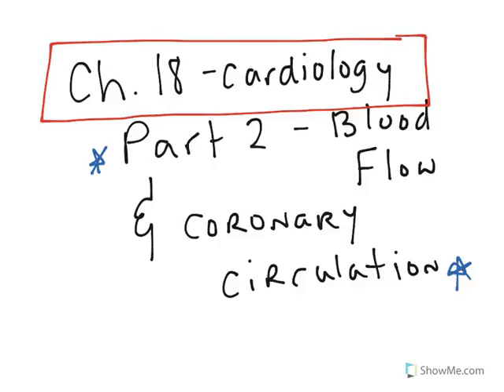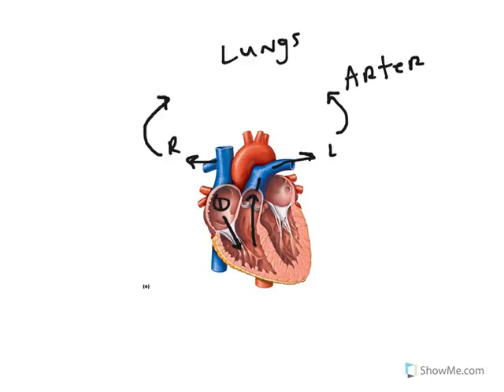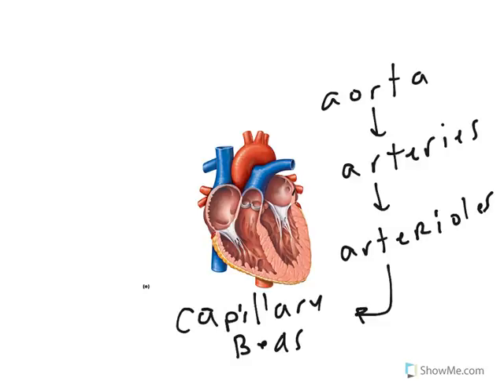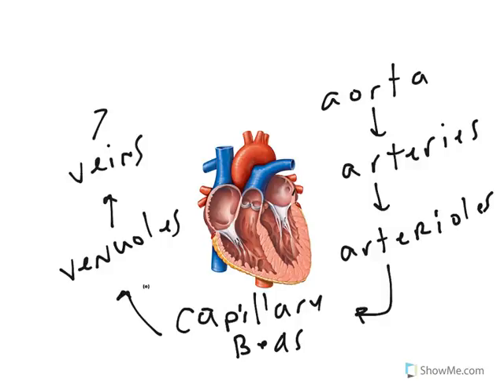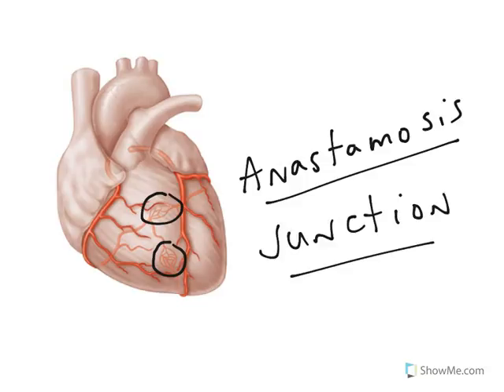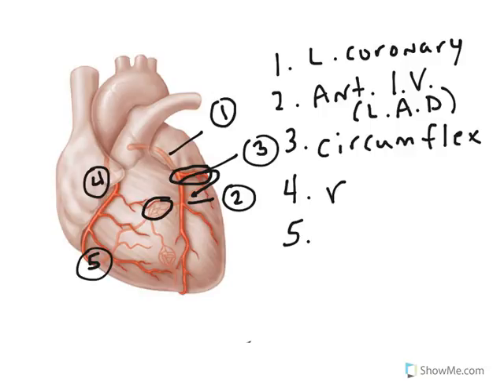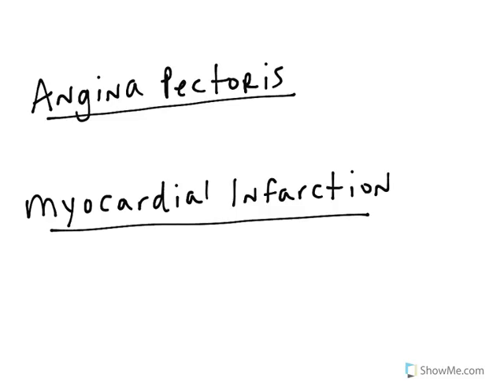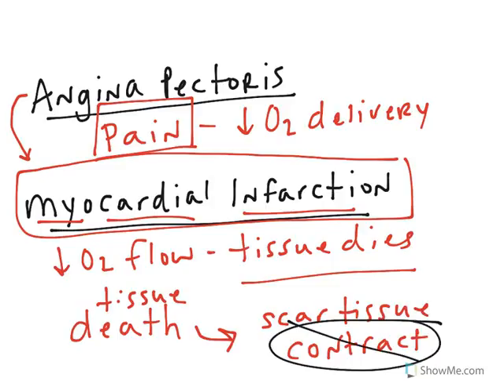Ch 18 Cardiology Part 2 Blood flow and circulation 1